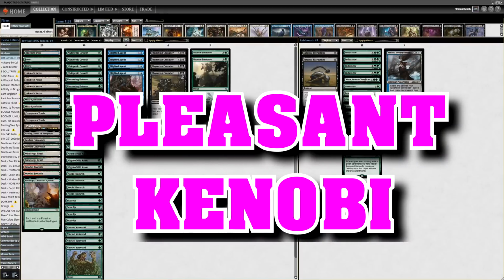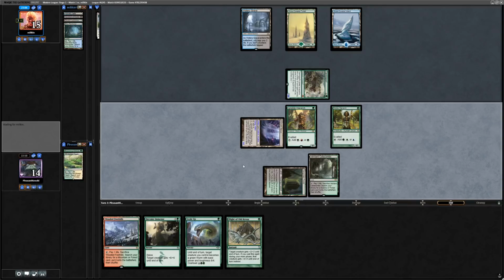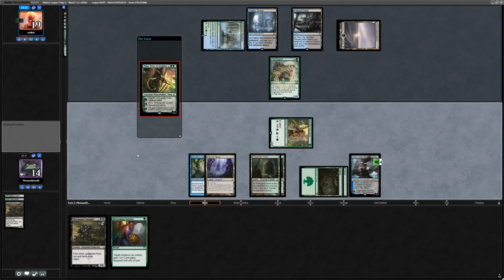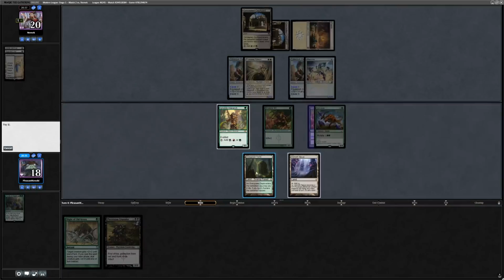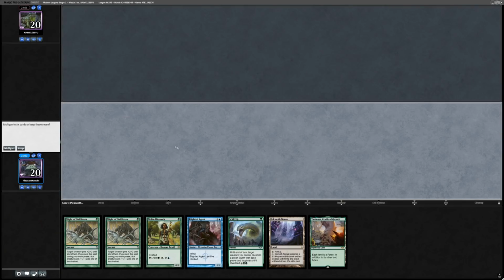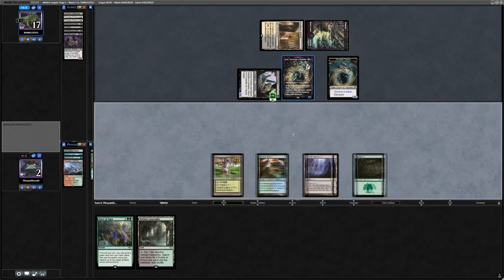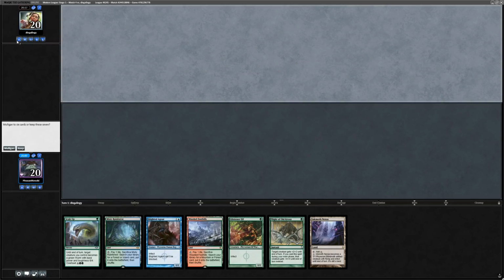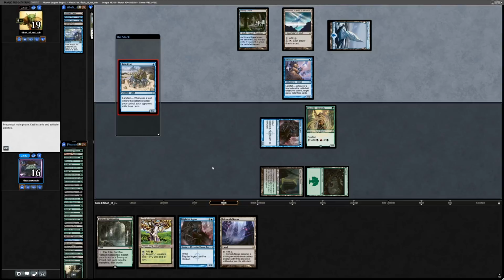Phyrexian Crusader in 2021? It's Modern BUG Infect - MTG Gameplay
Maybe, just maybe, Phyrexian Crusader is the metagame call we all needed for Modern.

This video, and channel, is also supported by Ultra Pro - your number one resource for protecting your collectibles!

Share the video with your friends if they have yet to experience the splendor of PleasantKenobi! The more people that see it, the less likely I am to cease to exist!